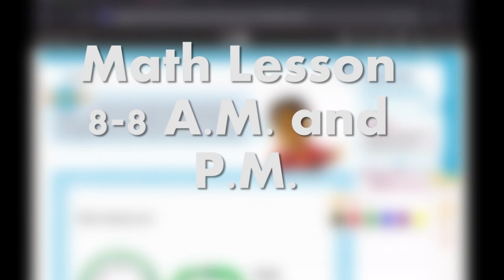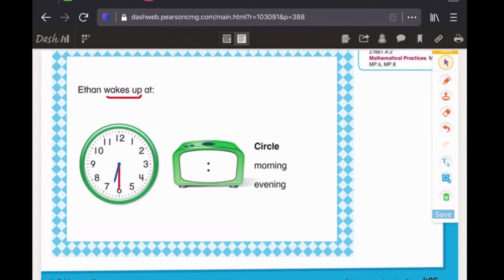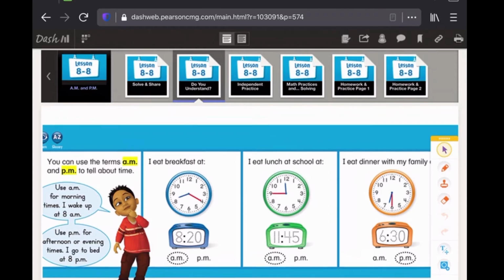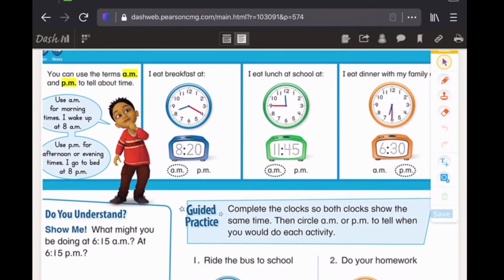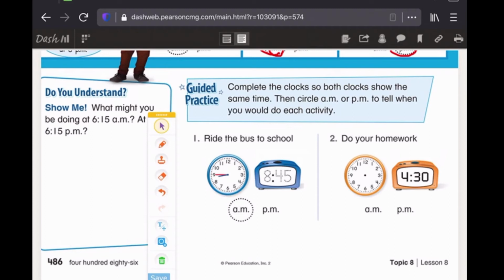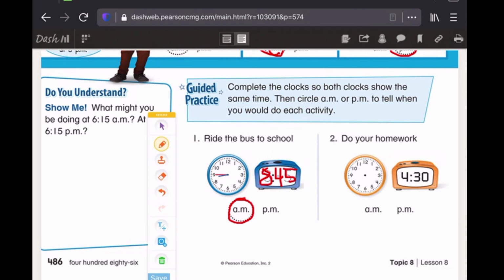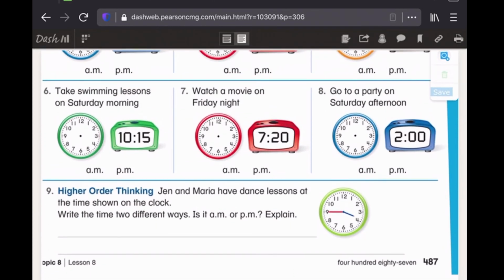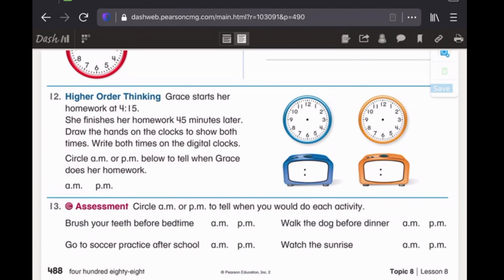Math Lesson 8-8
A.M. and P.M.